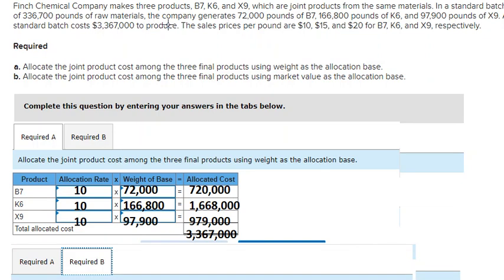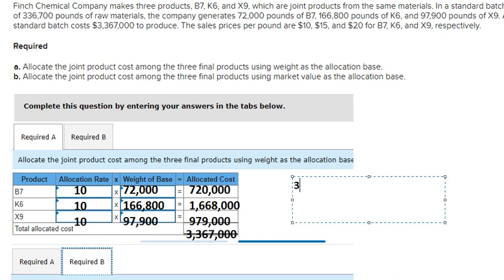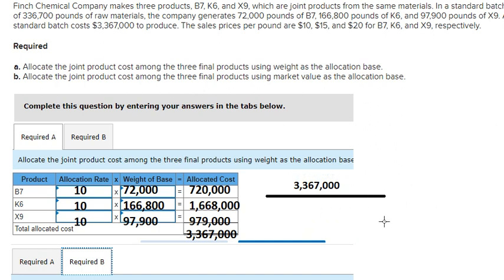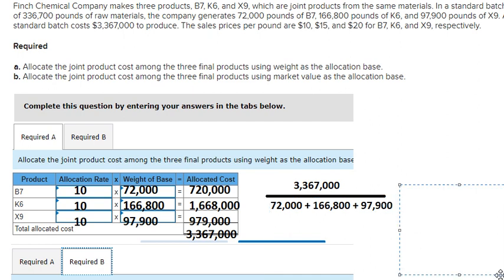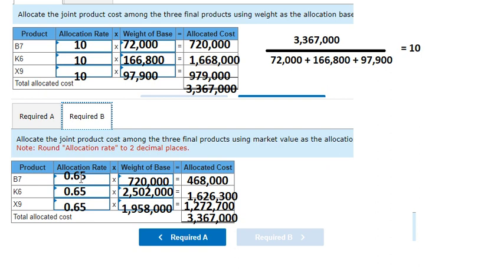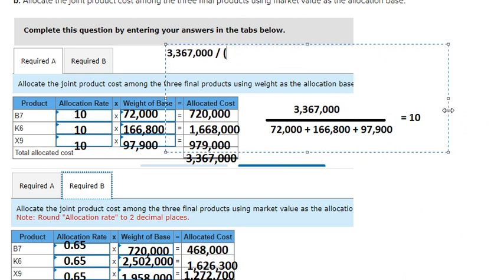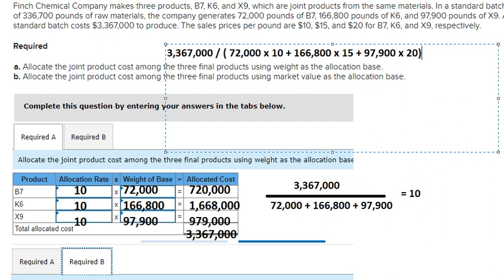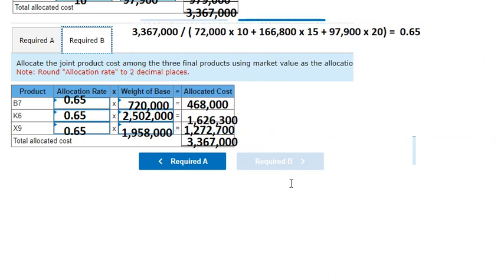Cost Accounting: Finch Chemical Company makes three products B7, K6, and X9, which are joint product